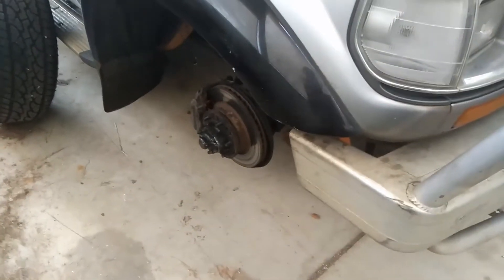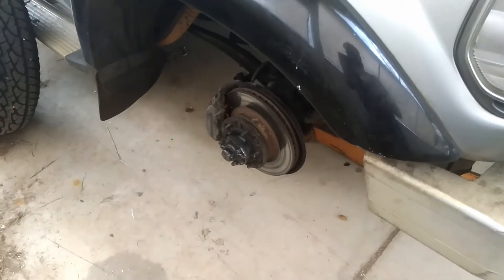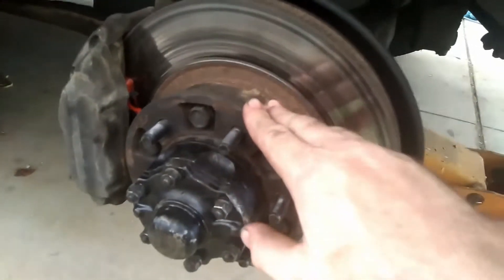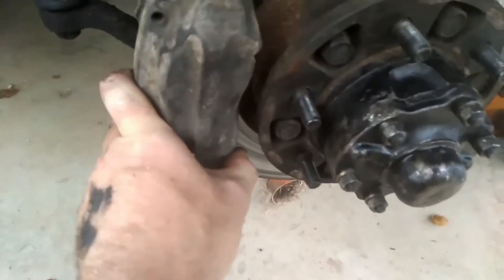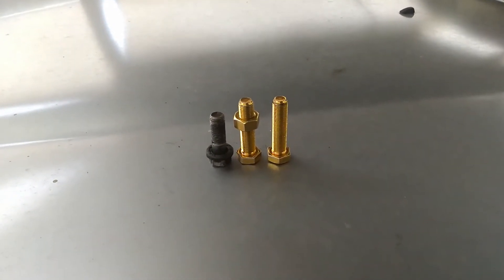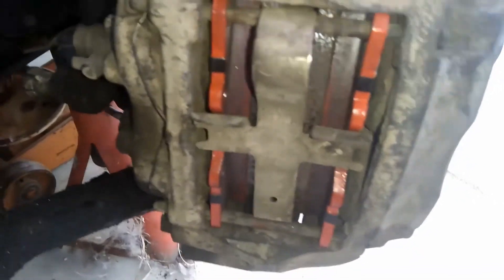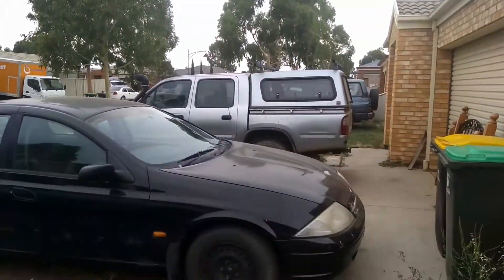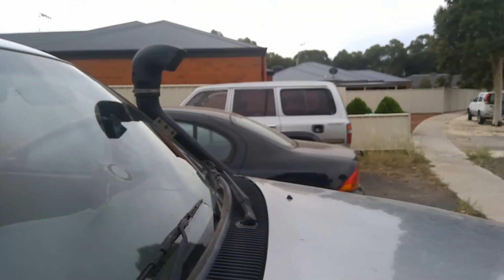80series - Brake Calliper FAIL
In this video, I fix an issue with the right front brake calliper